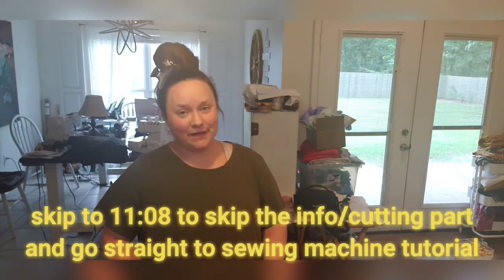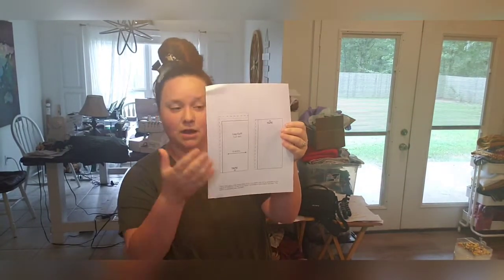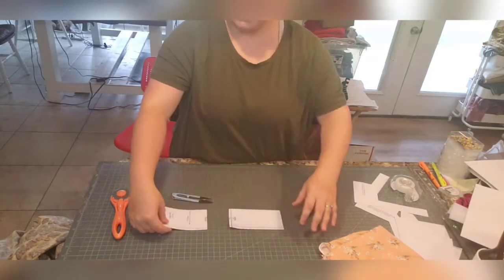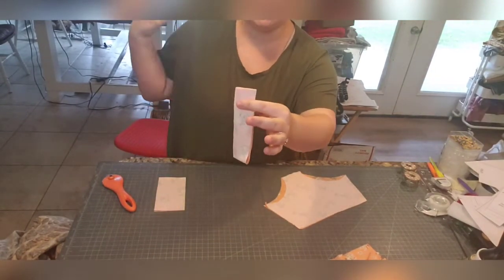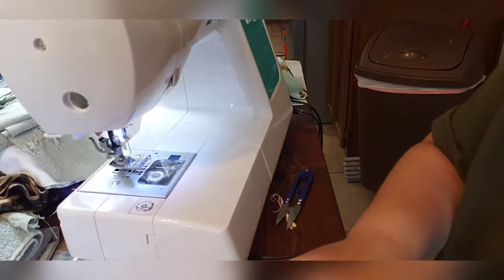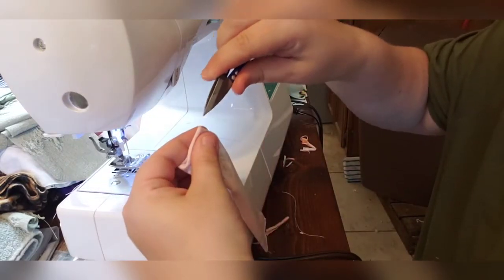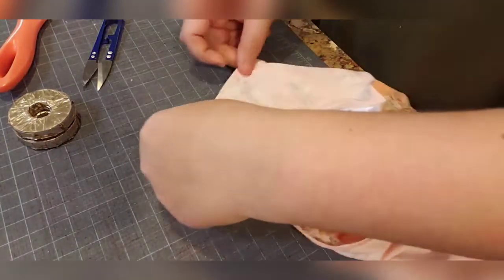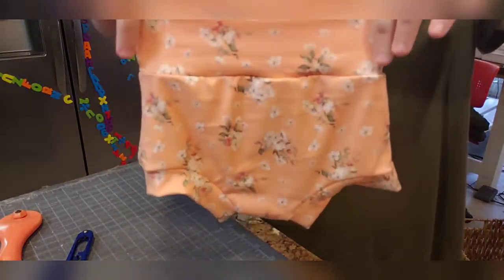How To Make High-Waisted Bummies With A Sewing Machine, Recaptured Values Video Sewing Tutorial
How To Make High-Waist Bummies with a Sewing Machine, Recaptured Values Video Sewing Tutorial! Here is the second half of the bummie tutorial that shows you how to do everything with a sewing machine (only) we know a lot of you have been waiting on these sewing machine only tutorials and we are happy to bring them out with this one being the first! The bummie tutorial has been one of our better performing videos and we listened to you all say that you wanted us to do a sewing machine only bummie video, so here it is, what you've all been waiting for The bummie with a sewing machine tutorial!

👉🏼 Pattern: (Baby sizes 0-3m to 3/4T)

👉🏼 Pattern: (Kid sizes 4 to 12)

🎊 Paid YouTube Membership Link (join and you get access to our hidden Facebook group):